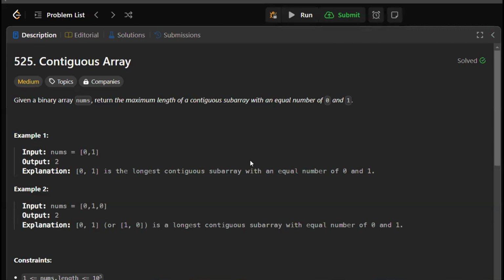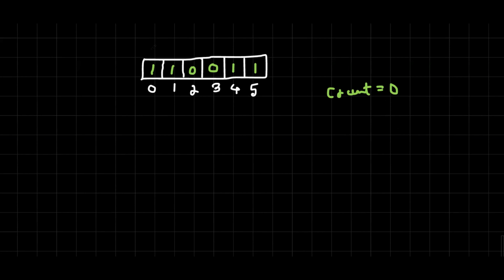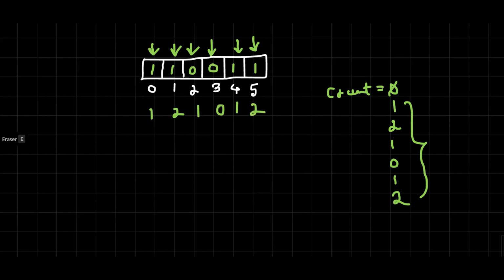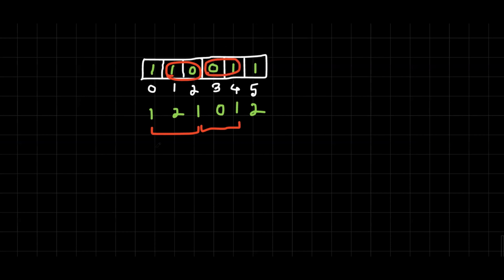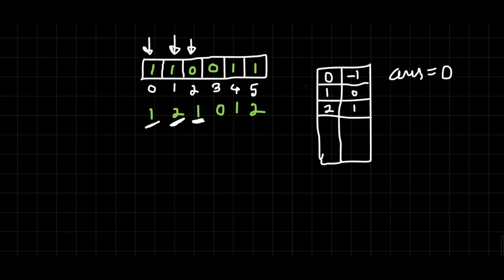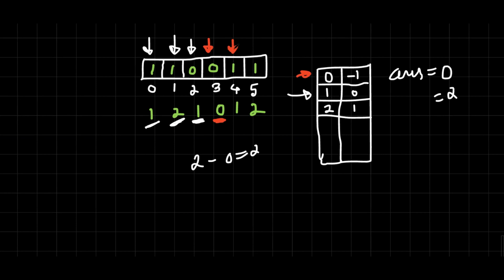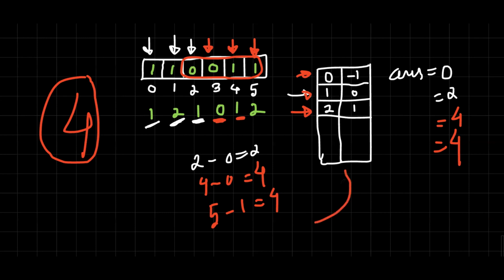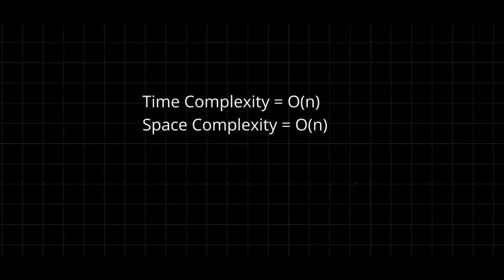Contiguous Array | Amazon Interview Question | Array & Hashing | LeetCode 525 | C++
Timestamp:
0:00 - Understand the Problem
1:00 - Solution of this Problem
12:26 - Complexity Analysis of this Problem